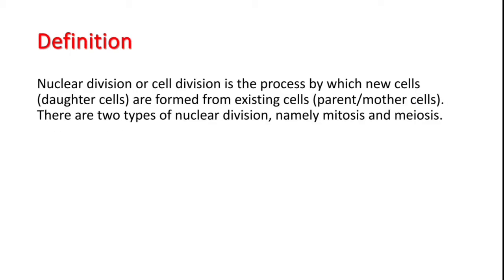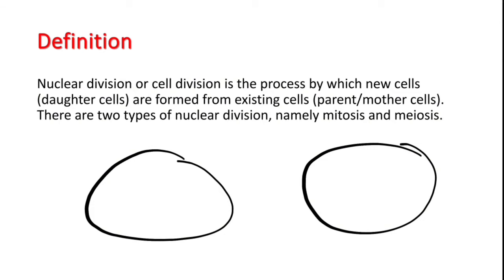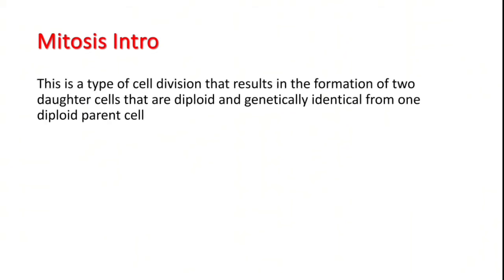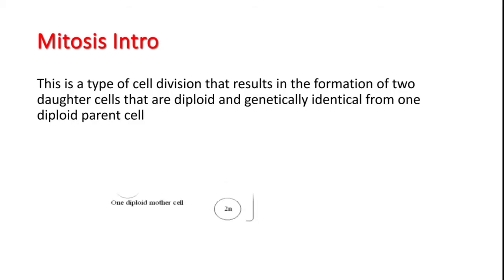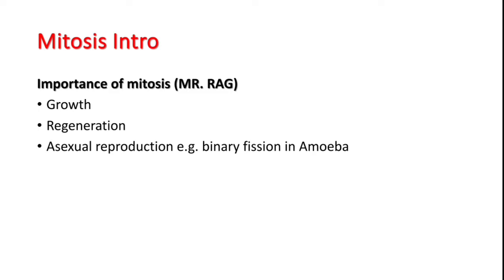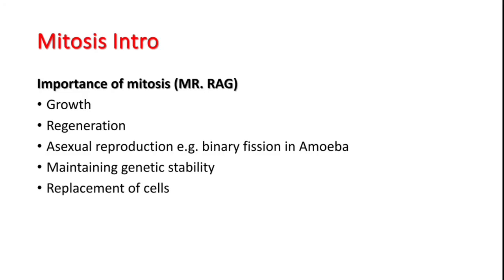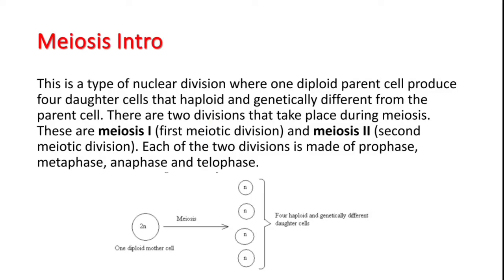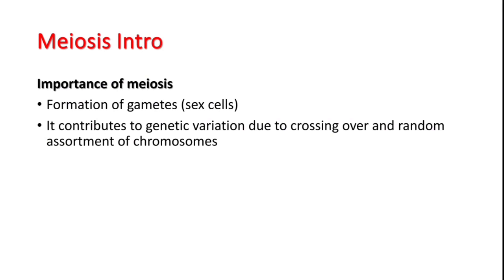Cell Division (Genetics)